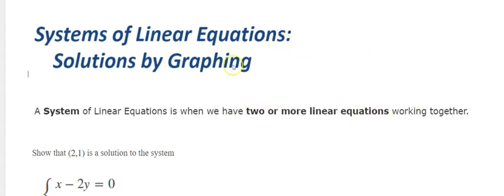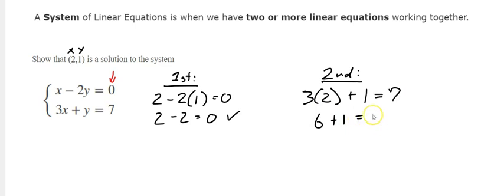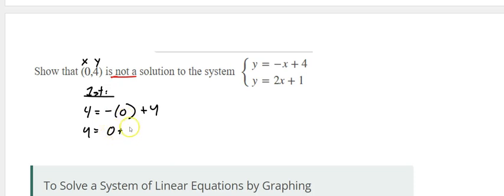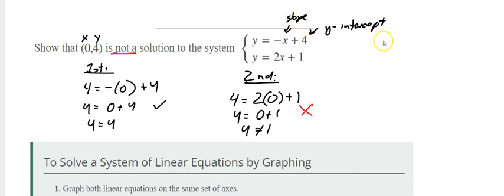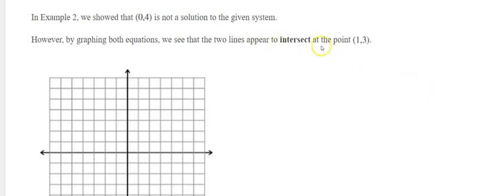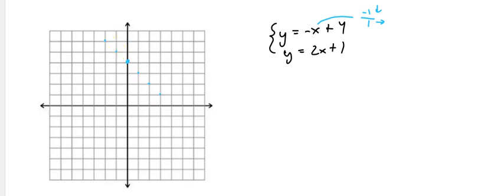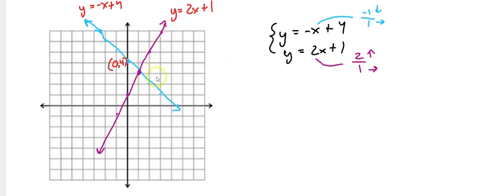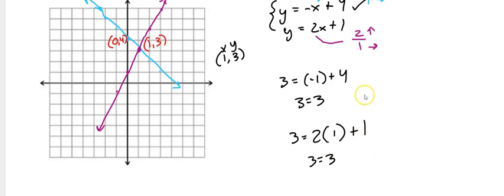11.1 Linear by Graphing